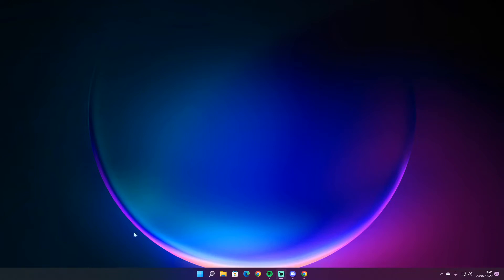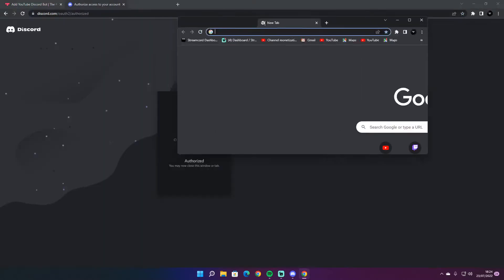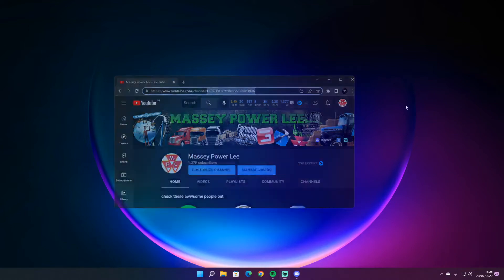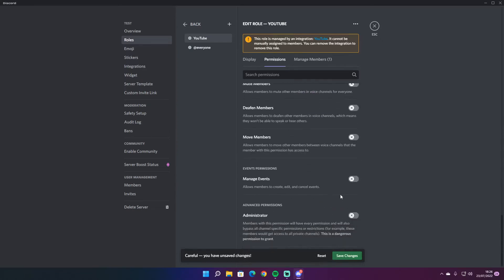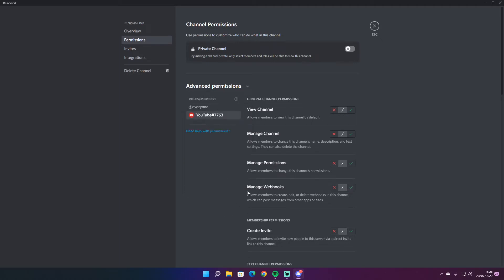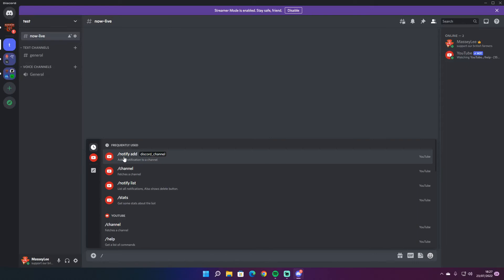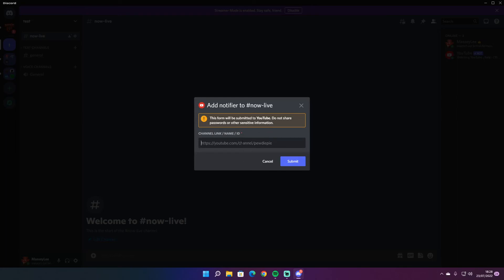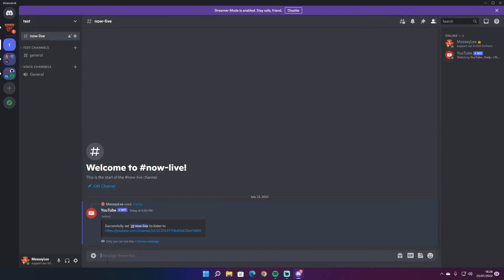YouTube Bot for Discord: Step-by-Step Setup Guide.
HELLO AND WELCOME TO CHANNEL GUYS AND GIRLS

Operating System
Windows 11 Home 64-bit
CPU
RAM
32.0GB Dual-Channel Unknown @ 1066MHz (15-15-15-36)
Motherboard
Micro-Star International Co. Ltd. MPG Z490 GAMING EDGE WIFI (MS-7C79) (U3E1)
Graphics
27B2G5 (1920x1080@60Hz)
27B2G5 (1920x1080@60Hz)
27B2G5 (1920x1080@60Hz)
4095MB NVIDIA GeForce RTX 3060 (ASUStek Computer Inc)
Storage
931GB Samsung SSD 860 QVO 1TB (SATA (SSD))
931GB Seagate ST1000DM010-2EP102 (SATA )
232GB NVMe KINGSTON SA2000M (RAID (SSD))